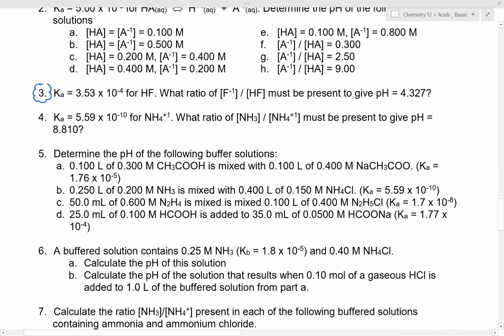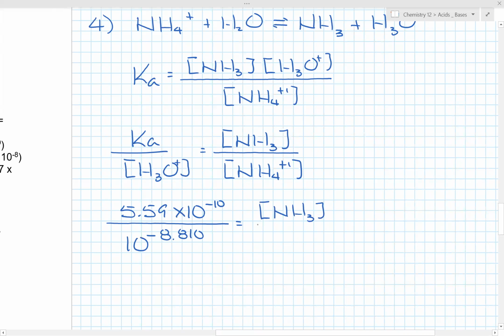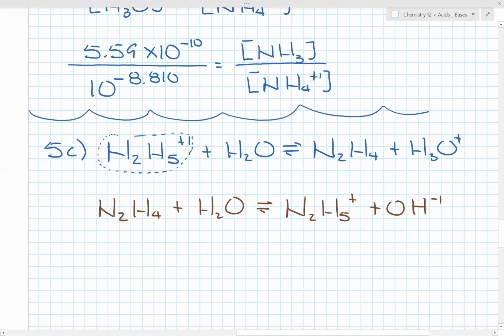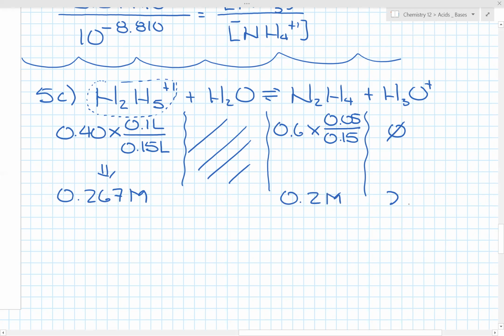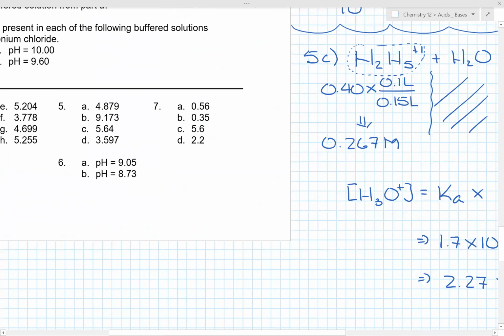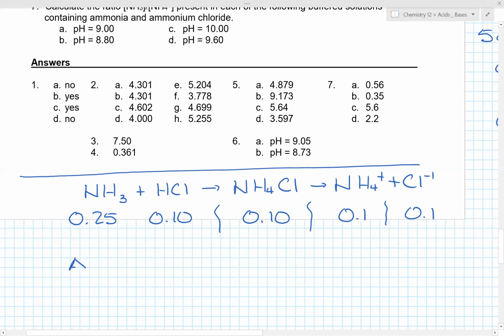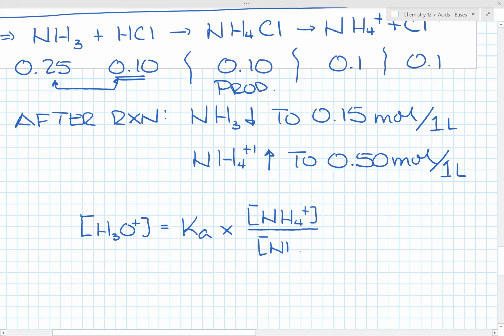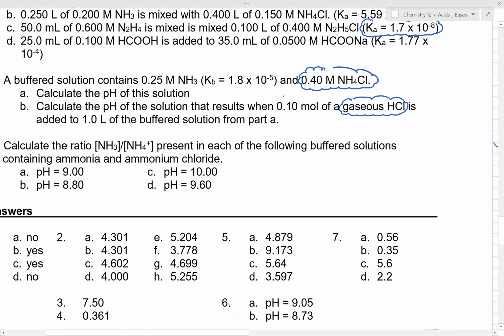Correction to Buffer Homework